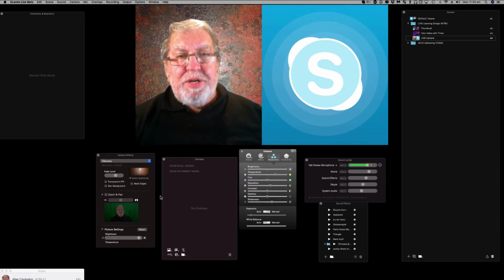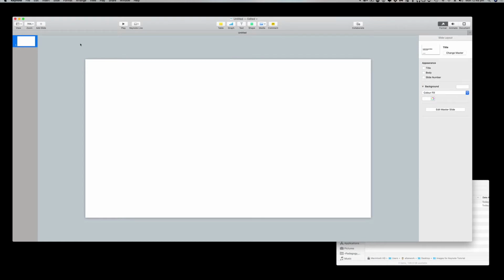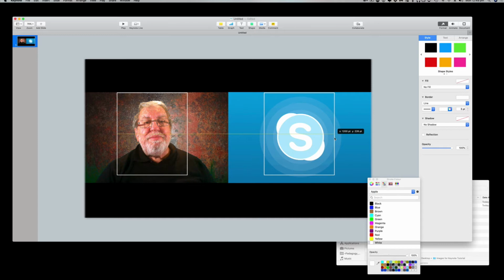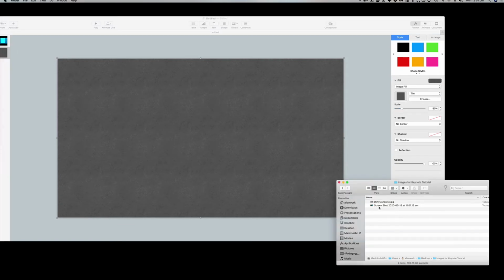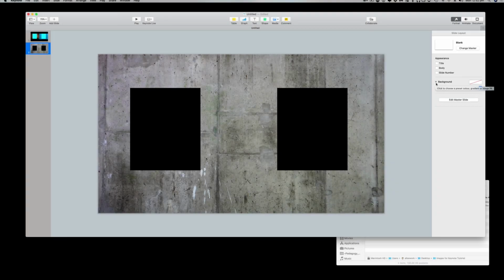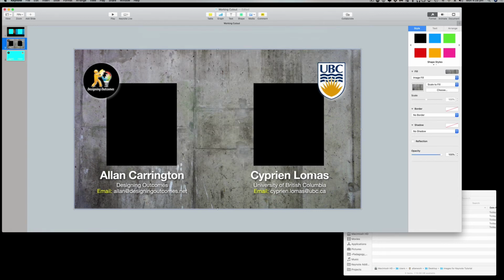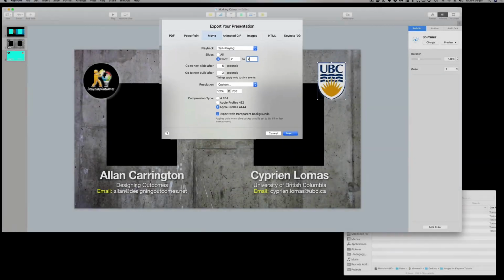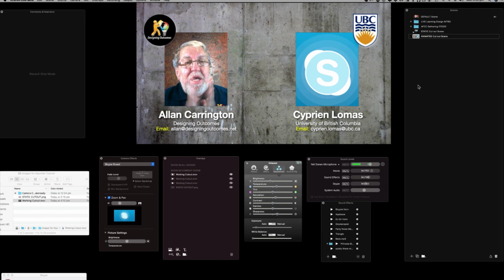Creating Camera Cutouts for Ecamm Live using Keynote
This 13 min tutorial shows how to use Keynote for Mac to create both static and animated backgrounds with transparent cutouts to be used as overlays in Ecamm Live to frame the cameras on screen.